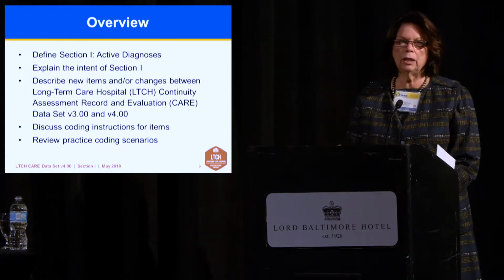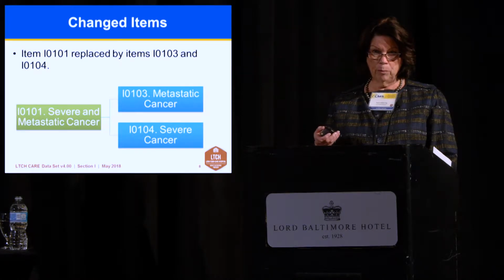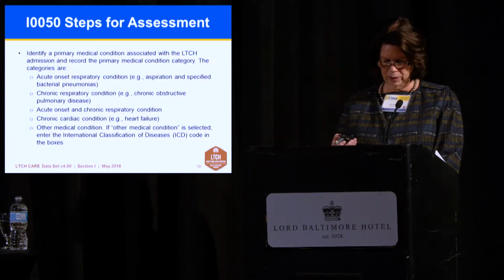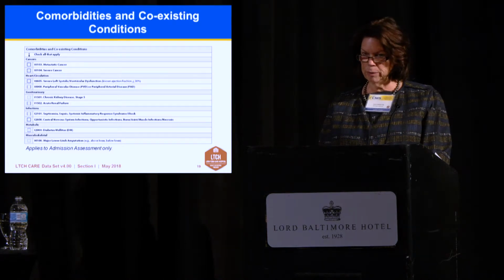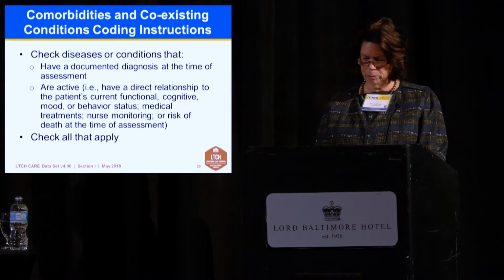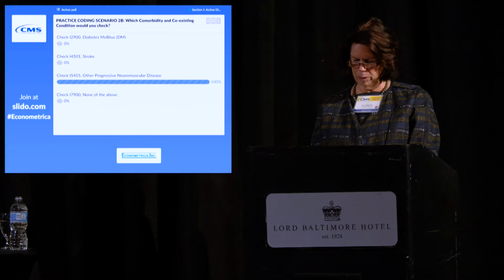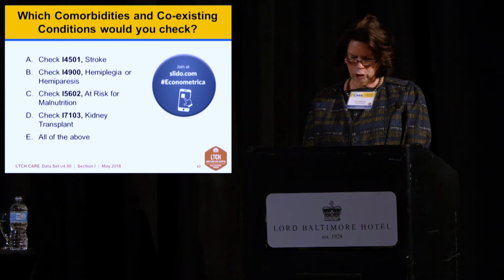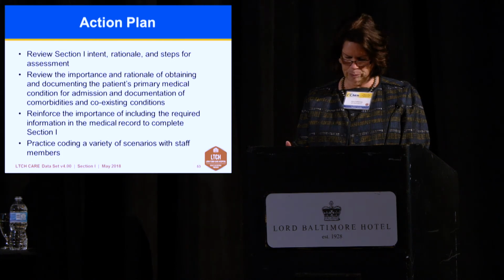Section I: Active Diagnoses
This video from the May 2018 Long-Term Care Hospital (LTCH) Quality Reporting Program (QRP) Provider Training  held May 8 and 9, 2018, focuses on helping providers gain a working knowledge of how to complete new items on the LTCH CARE Data Set v4.00 associated with Section I: Active Diagnoses.